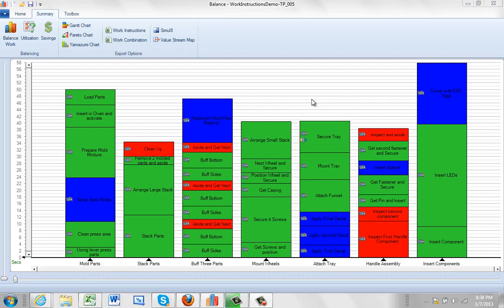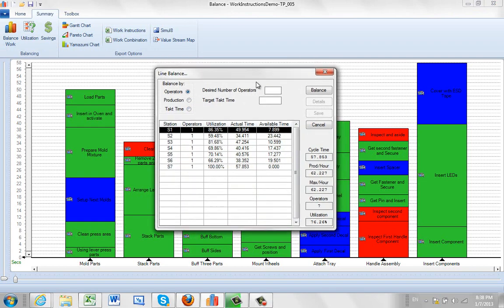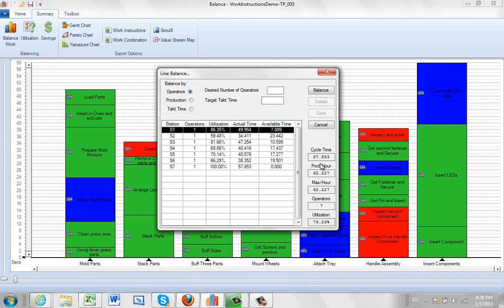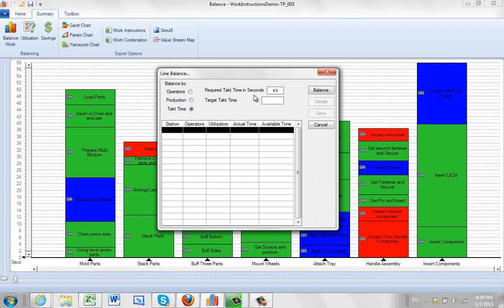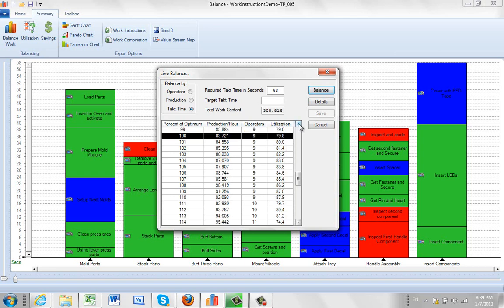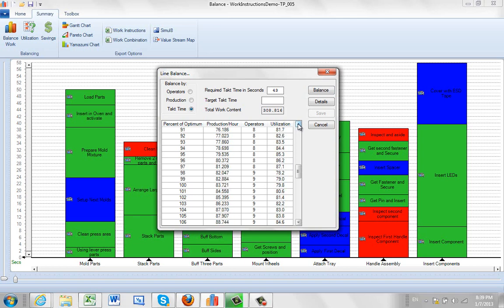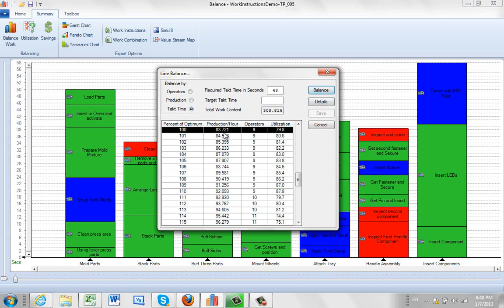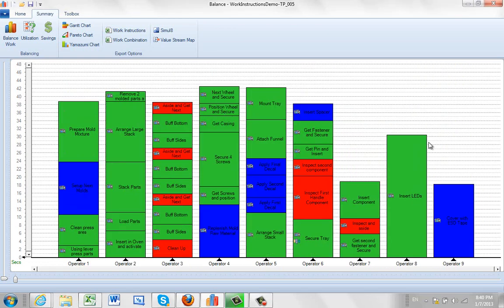Balance by Takt Time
Timer Pro - Line Balance - Balance - Balance by Takt Time